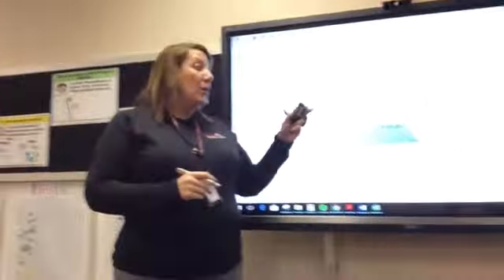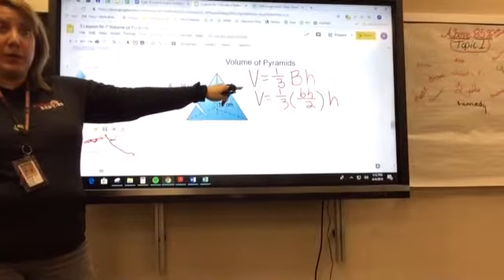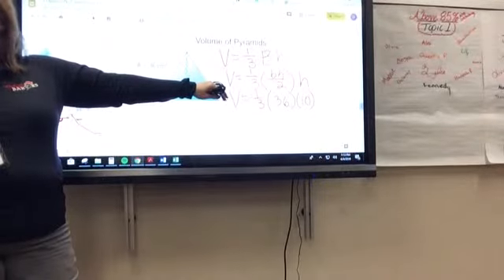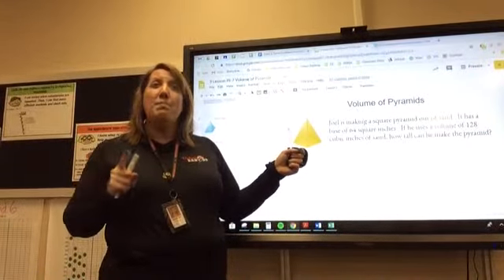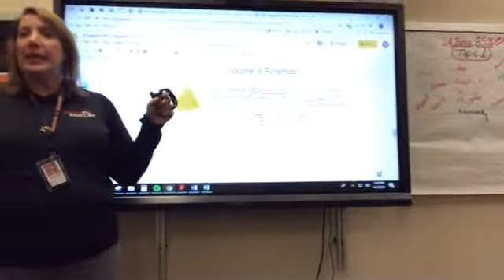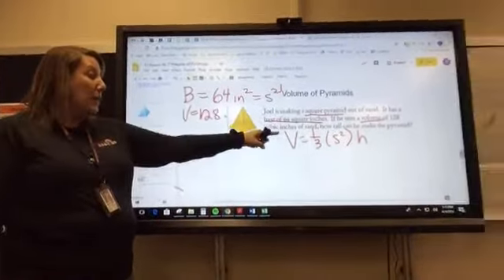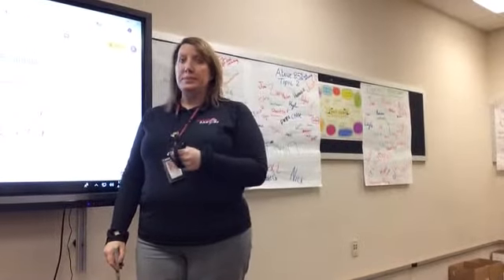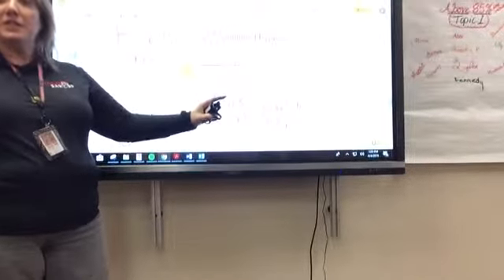IN 7 day 2 volume of pyramid